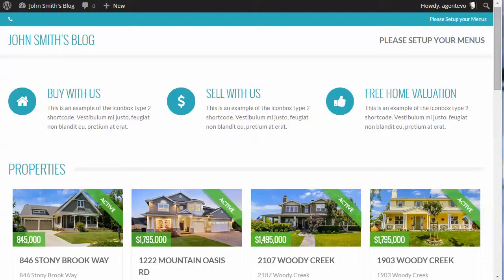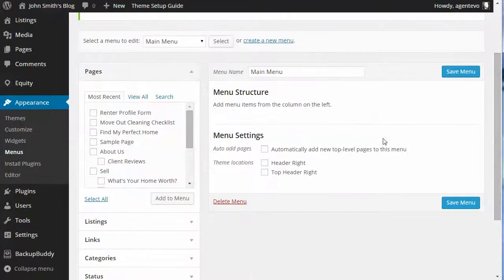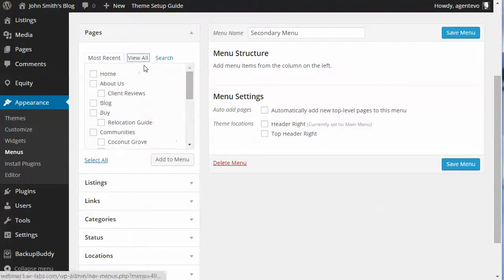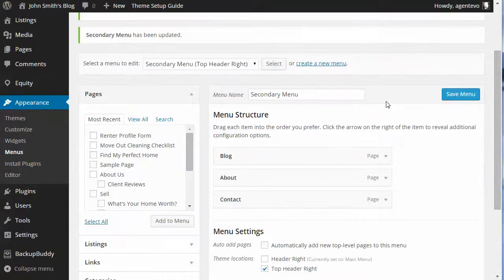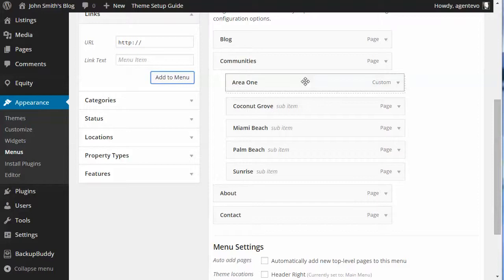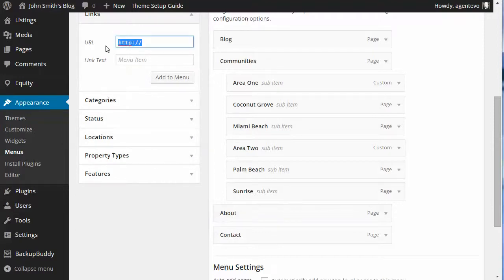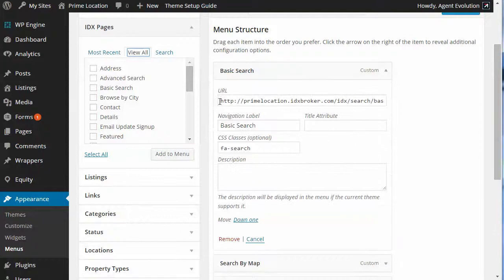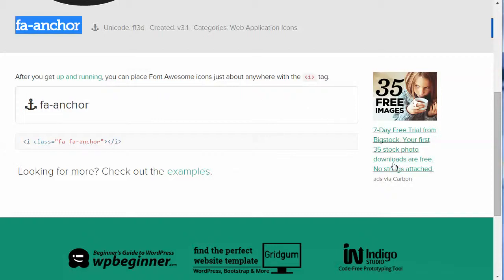Prime Location - Menus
How to create and add navigation menus in the Prime Location theme for Equity.